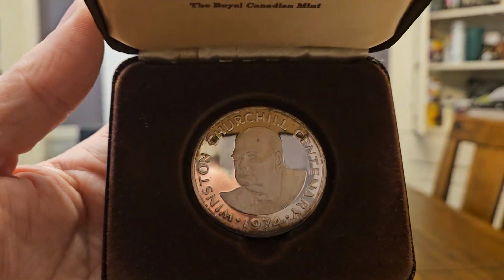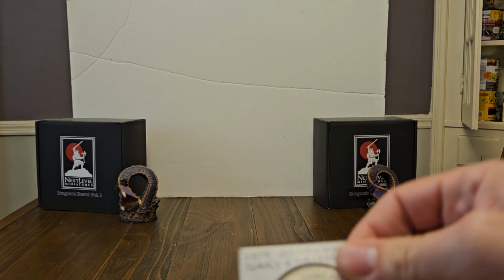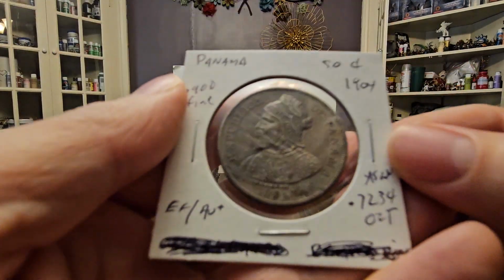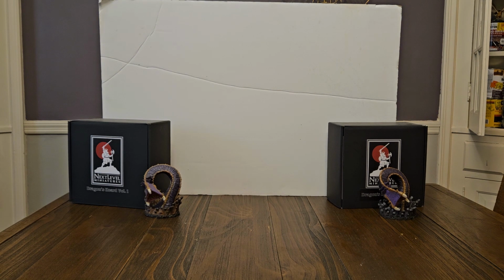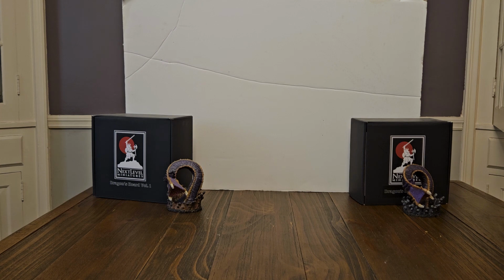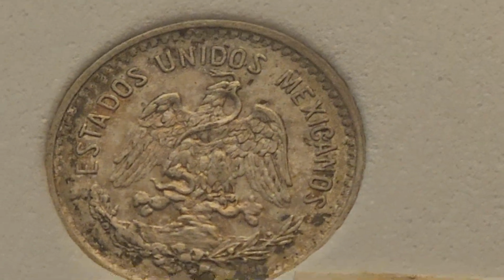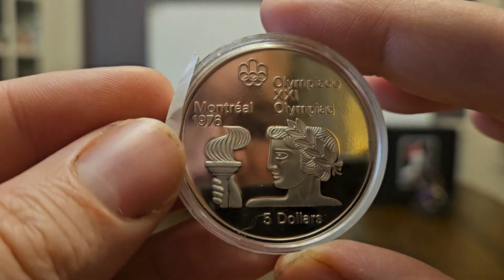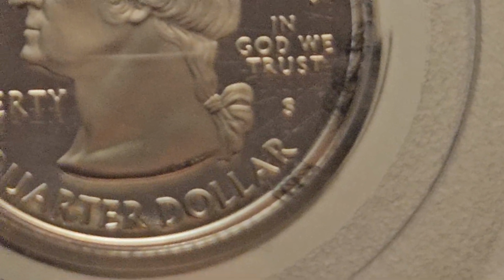What Is the Difference Between Balboa and Churchill?